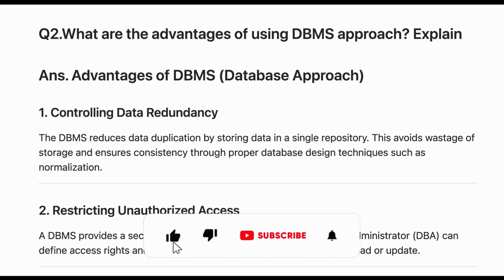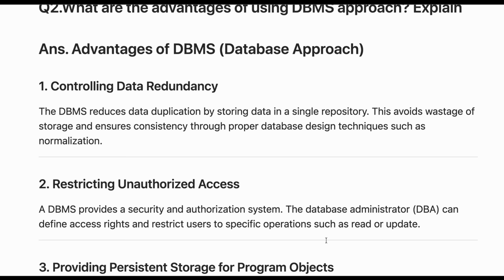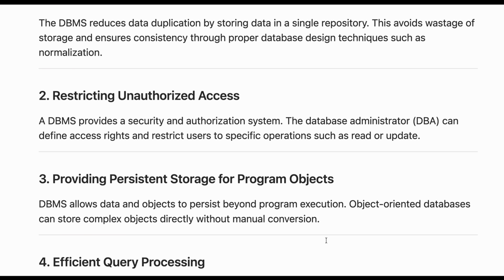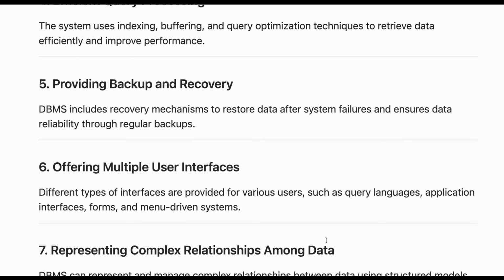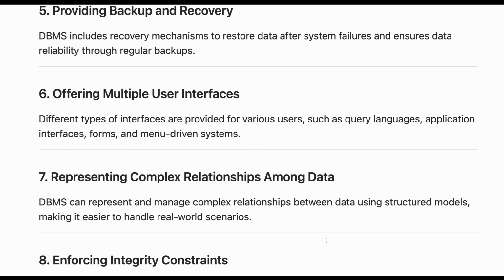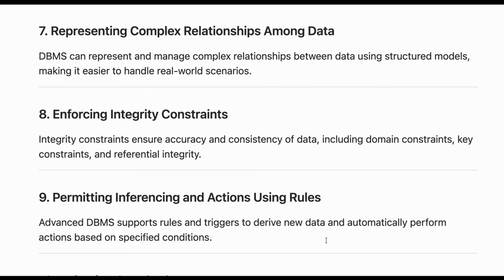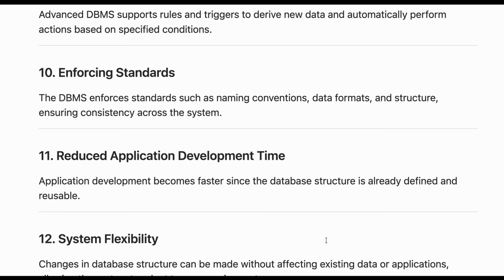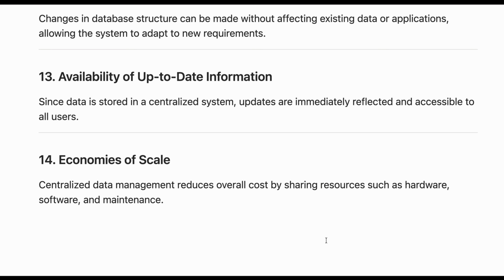Advantages of DBMS Approach | Database Management System | DBMS Module 1 | BCS403 | VTU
Welcome to another lecture of Database Management System (DBMS) for VTU 4th Semester (BCS403).

In this video, we will learn one of the most important VTU examination questions:

"What are the advantages of using the DBMS approach? Explain."

The advantages of the Database Management System (DBMS) approach are frequently asked in Semester End Examinations (SEE), Internal Assessments (CIE), and Previous Year Question Papers (PYQs). This lecture explains every advantage in simple language with practical examples, making it easy to understand and remember for exams.

📝 Question Covered

What are the advantages of using DBMS approach? Explain.

📖 Topics Covered

✔ Introduction to DBMS Approach

✔ Advantages of Using DBMS

✔ Control of Data Redundancy

✔ Data Consistency

✔ Data Sharing

✔ Improved Security

✔ Integrity Constraints

✔ Data Independence

✔ Efficient Query Processing

✔ Multiple User Access

✔ Transaction Management

✔ Concurrency Control

✔ Reduced Application Development Time

✔ Centralized Database Management

✔ Real-Life Examples

✅ Placement Preparation

✅ Database Fundamentals

📘 Subject Details

📚 Subject Name: Database Management System (DBMS)

📝 Subject Code: BCS403

🎓 Semester: 4th Semester

🏛 University: Visvesvaraya Technological University (VTU)

📂 Complete DBMS Playlist Includes

📌 SQL Programming

📌 MongoDB

📌 Important Questions

📌 Crash Course

📚 Handwritten Notes

📝 Important Questions

🎯 Exam Updates

📢 Class Updates

📝 Important Announcements

🎯 Exam Notifications